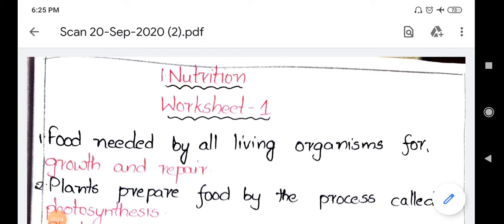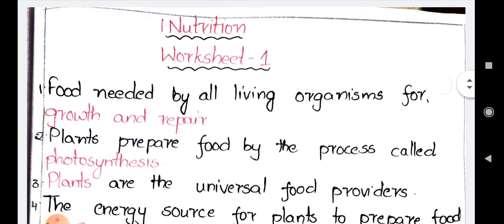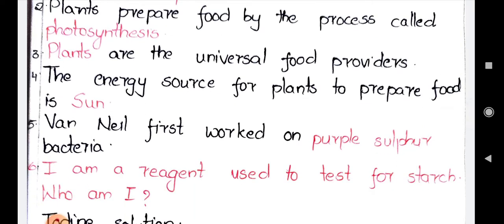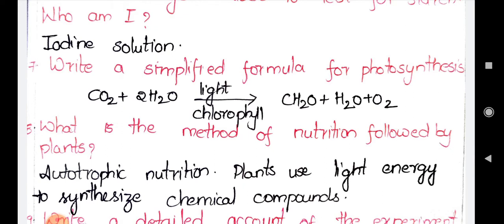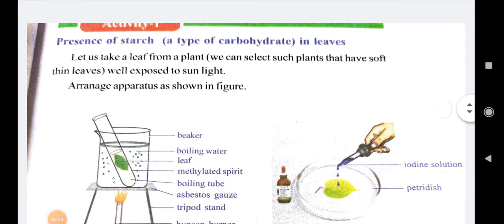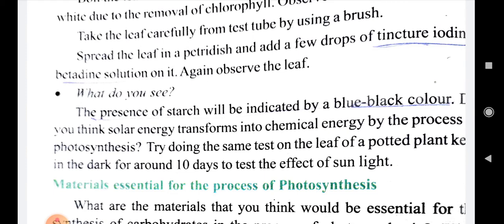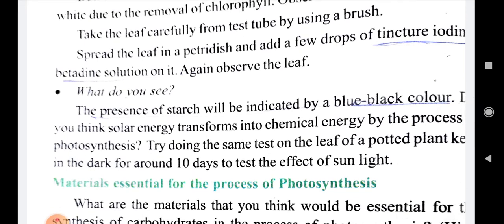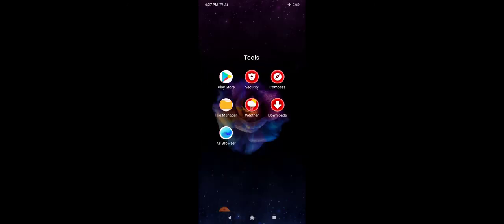AP Vidhya Varadhi Class 10 worksheets with answers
A clear explanation of nutrition lesson questions